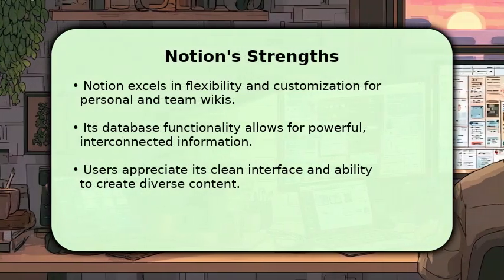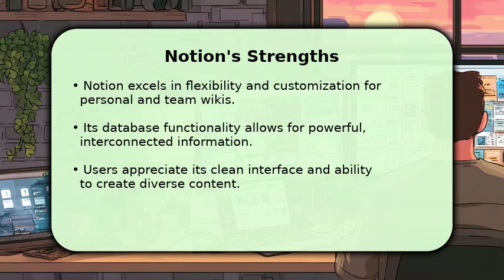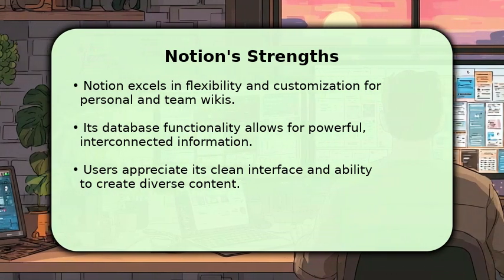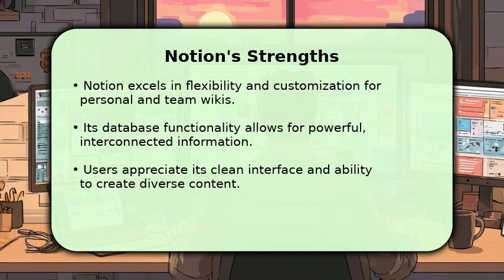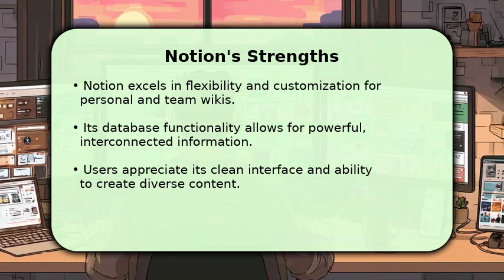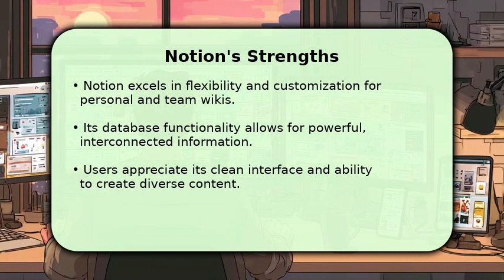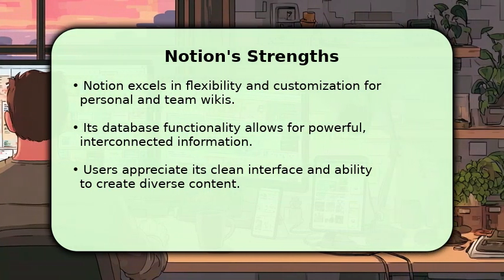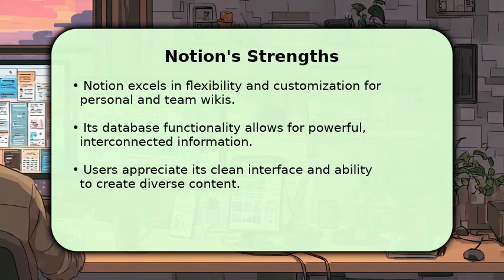Notion vs ClickUp - Which Is Better?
▸ :^) Struggling to choose between Notion and ClickUp for your team's productivity? This in-depth comparison dives deep into Notion vs ClickUp, helping you decide which platform is the ultimate project management and task management solution for your needs. We'll explore key features, collaboration capabilities, customization options, and pricing structures of both powerful tools. Whether you're looking for a flexible workspace or a robust task tracker, you'll learn the pros and cons of each, empowering you to make an informed decision for better workflow and efficiency. Discover which tool aligns best with your team's goals and how to optimize your productivity.